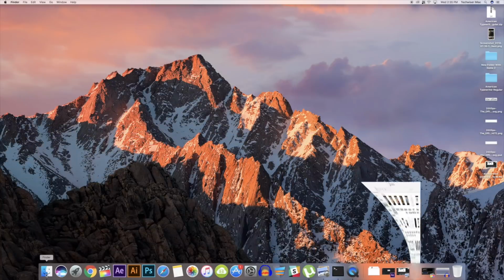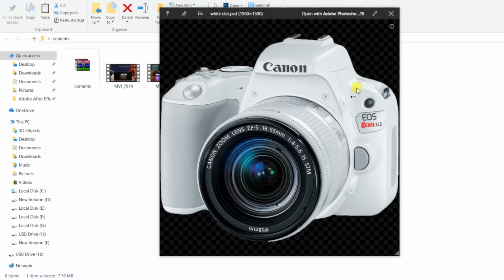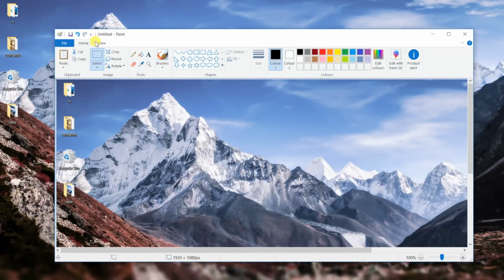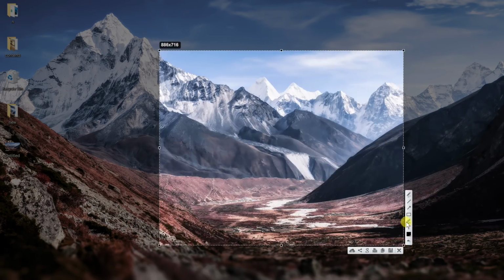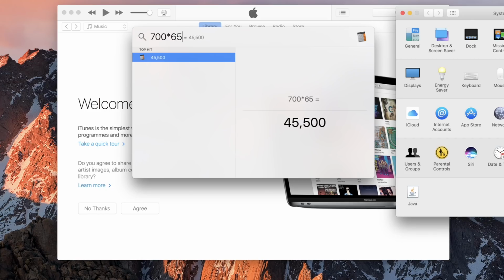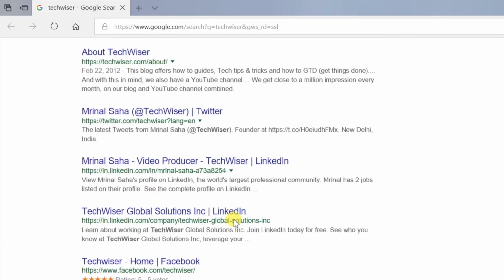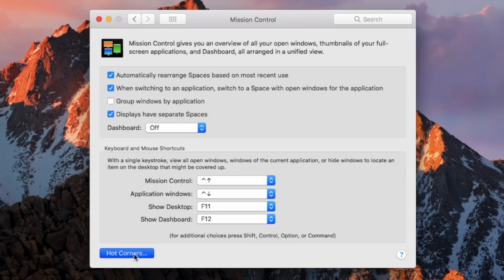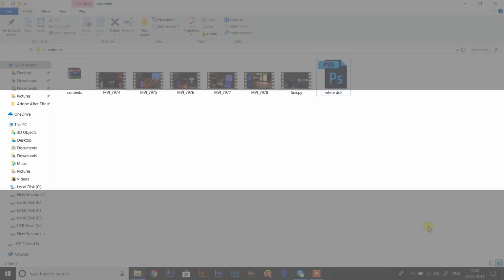4 Awesome Mac Features on Windows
If you are moving from Mac to Windows, or if you have never used a Mac before but would like to try out its features, then here are a few of our favorite tools to make you feel a little bit more at home.

Canon 70D

Manfrotto MVKBFR